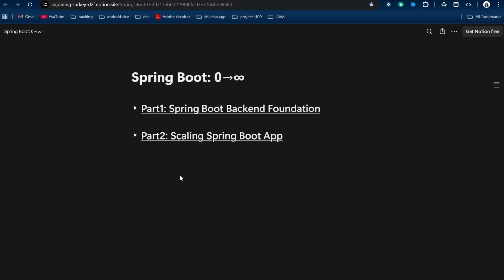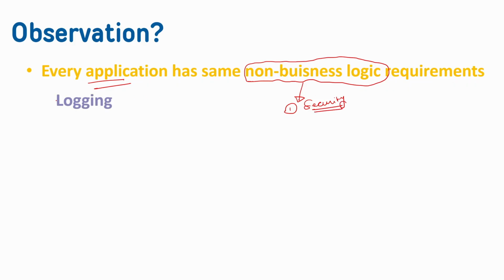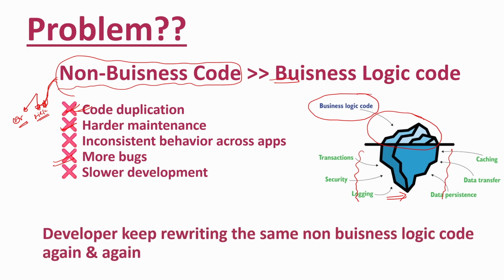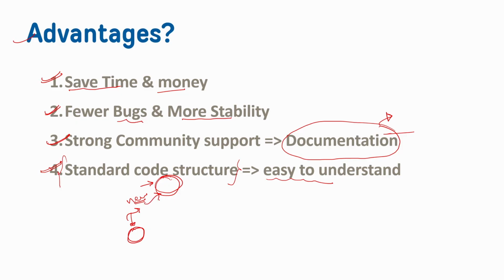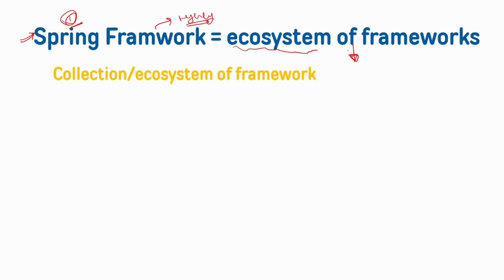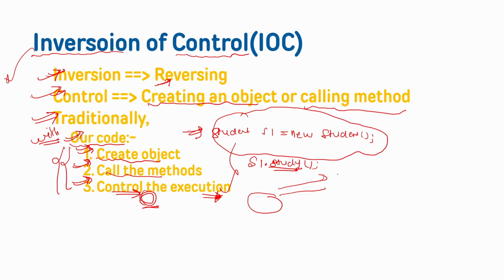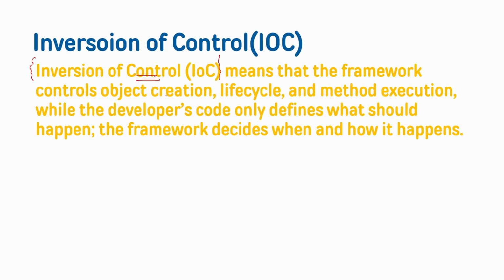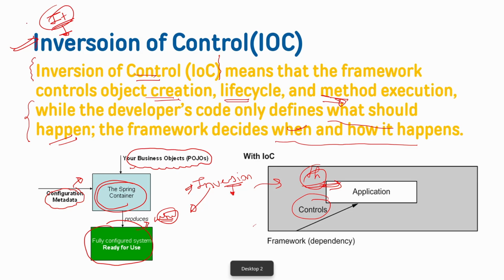Spring Boot 0 → Infinity | Lecture 1: Spring Core, Frameworks & Inversion of Control (IoC) Explained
Welcome to Spring Boot 0 → Infinity, a complete backend development series from absolute beginner to advanced level 🚀

In Lecture 1, we start from the very foundation of Spring and answer the most important questions every backend developer must understand before writing any Spring Boot code.

📌 What you’ll learn in this lecture:

What is Software Development?

Difference between Business Logic and Non-Business Logic

Why developers keep rewriting the same code again & again

What is a Framework and why we need it

Problems without a framework (tight coupling, scalability issues, testing difficulty)

Real-life examples (Food Delivery App)

Spring Ecosystem overview (Spring Core, MVC, Data, Security, etc.)

Why Spring Core is the heart of Spring

What is Inversion of Control (IoC)?

How IoC changes the way object creation & execution works

Traditional approach vs Spring approach (control reversal explained simply)

Beginners who know basic Java

Students learning Spring / Spring Boot

Developers confused about IoC, Framework vs Library

Anyone preparing for backend interviews

📌 This lecture builds the strong conceptual base required for Spring Boot.
⚠️ Don’t skip this if you want to truly understand Spring, not just write annotations.

Beans & ApplicationContext

REST APIs

JPA & Hibernate

Spring Security

Real-world projects

to continue your journey from Spring Boot 0 → Infinity